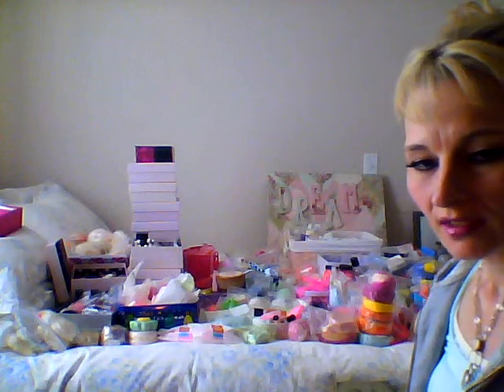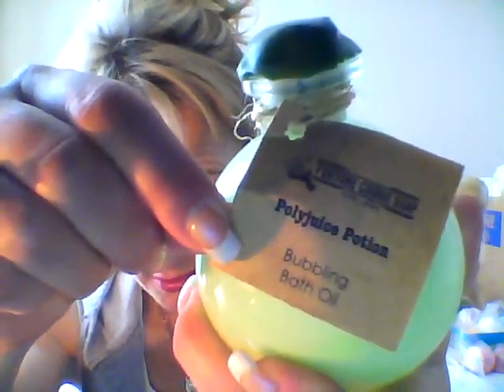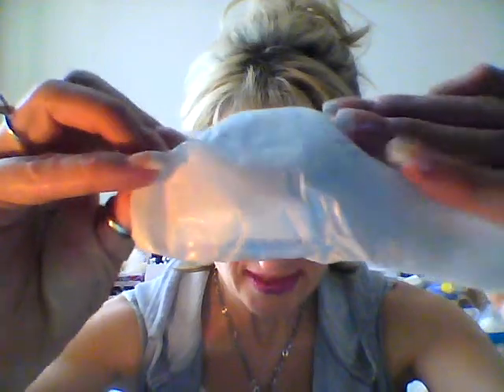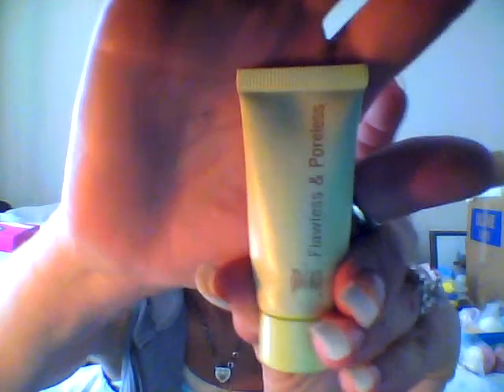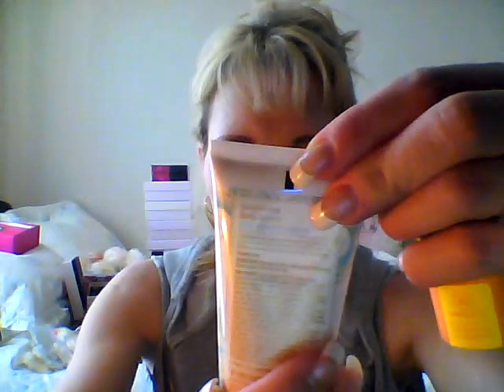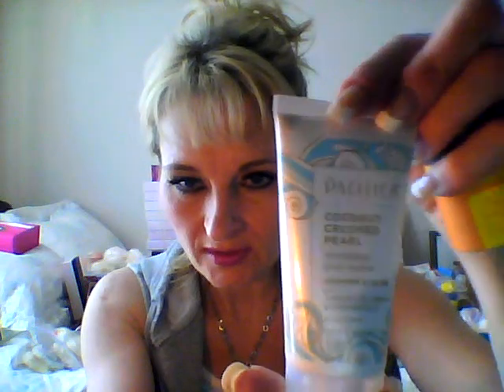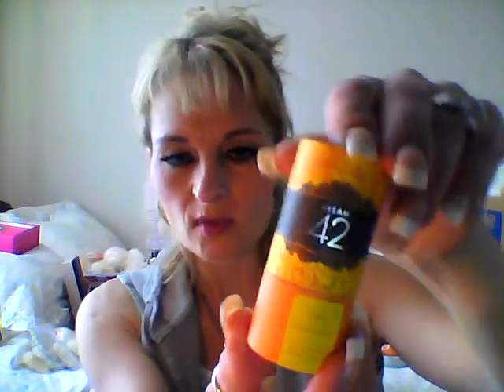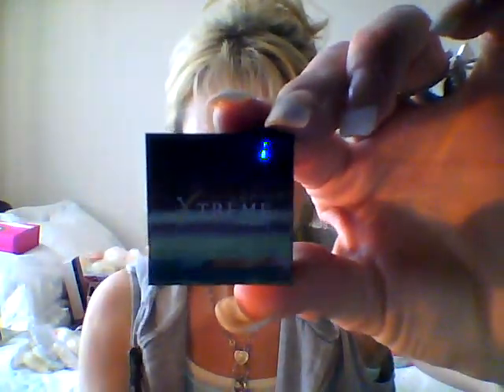JUNE FAVS.........LOTS OF PRODUCTS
ipsy products,VS eyeliner,FCS Mini Collection,Kiss My vine Soap,The Munchies Fizzy,Poly Juice Potion,The Gem Collection,Lush Secret Garden Bomb,Happy Blooming,Mumkin Bomb,Urban Decay Intergalactic,Xtreme eyeliner,and Sharpener,Dream 42 stick Perfume,Pacifica(Ipsy Bag)any questions inbox me.